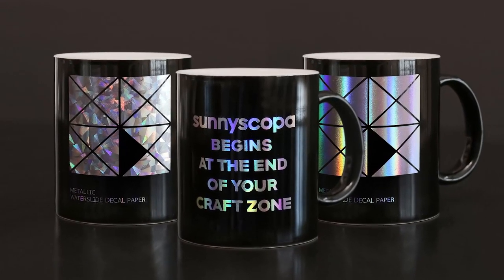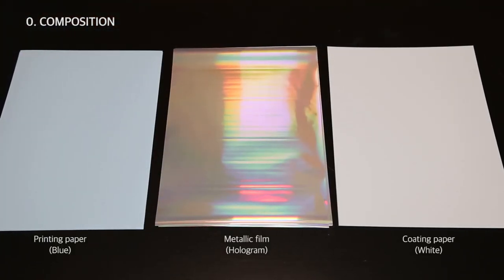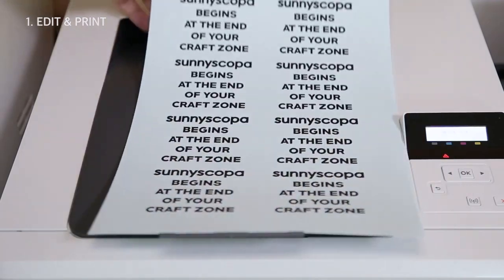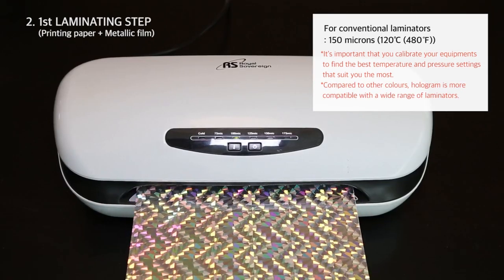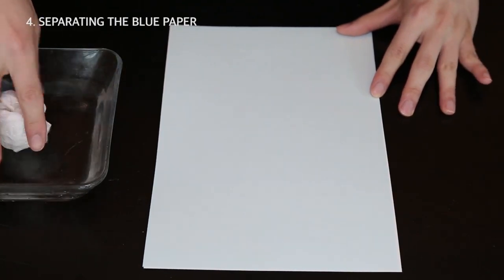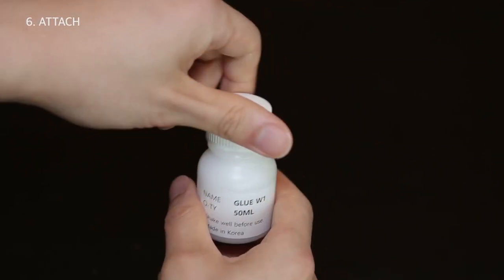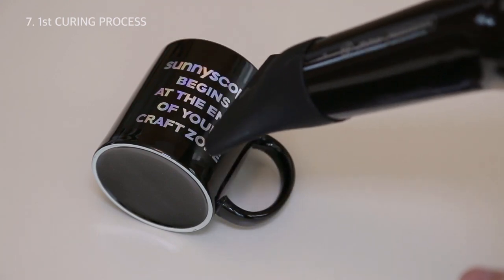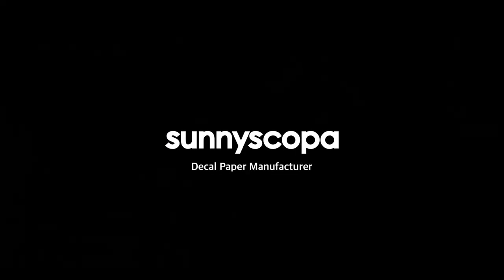[How To Use] Film-Free Metallic Waterslide Decal Paper (Hologram)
Today I want to show you guys our brand new product .
It's our usual Film-Free Metallic with a new Hologram colour.
This is just an addition to our other colours of gold, silver and white.
With Hologram, we offer two types - plain and patterned
What's really cool about this new colour is that you can use pretty much any laminator.
Whereas the gold and the silver, only works for a high-end laminators with at least six-rollers.
What that means is you don't have to buy expensive laminators to do all this.
So let's start off with how to use one of these - the method is pretty much the same with the film-free metallic.

MATERIALS
Film=free metallic waterslide paper, (laserjet) printer,  laminator, Glue W1 and a pair of scissors

1. Edit and print
2. 1st laminating step (Printing paper + metallic film)
3. 2nd laminating step (Printing paper + Coating paper)
4. Separating the blue paper
5. Cut
6. Attach
7. 1st curing process
8. Film-free
9. 2nd curing process

SUNNYSCOPA
Decal Paper Manufacturer. Since 1990.